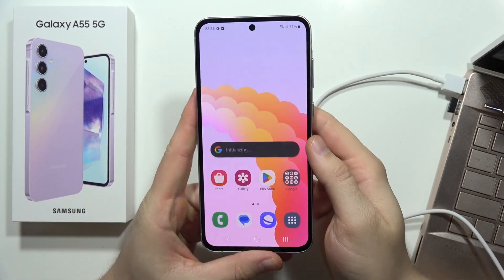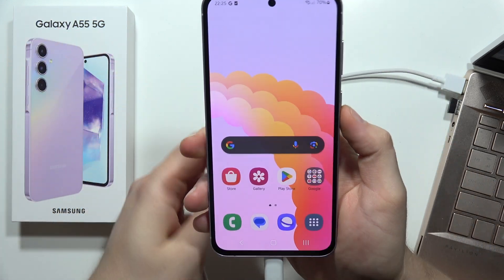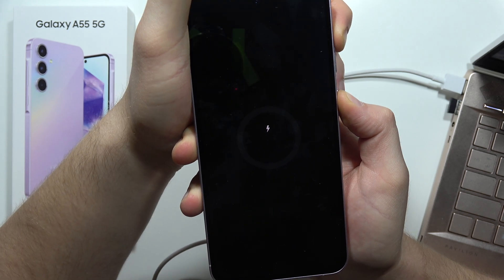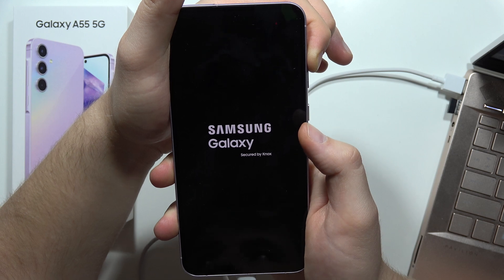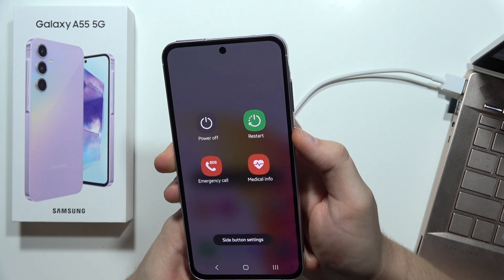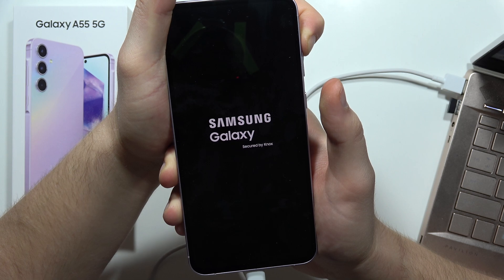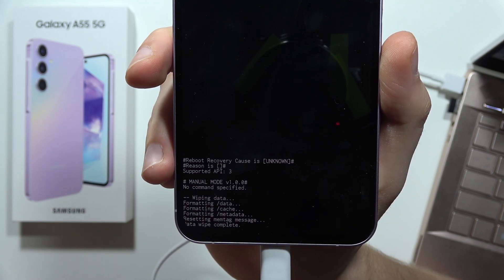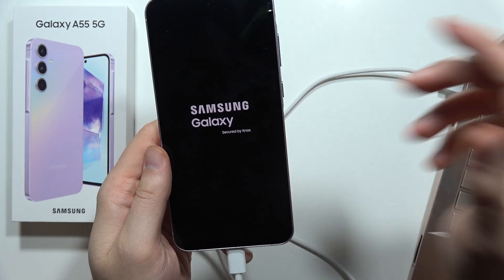SAMSUNG Galaxy A55: Hard Reset via Recovery Mode - Wipe Data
Performing a hard reset via Recovery Mode on your Samsung Galaxy A55 is a straightforward process. Follow these steps to wipe data and reset your device.

How to hard reset Samsung Galaxy A55 via Recovery Mode
Wipe data on Samsung A55 via Recovery Mode
Samsung A55 hard reset procedure in Recovery Mode
Factory reset Galaxy A55 via Recovery Mode